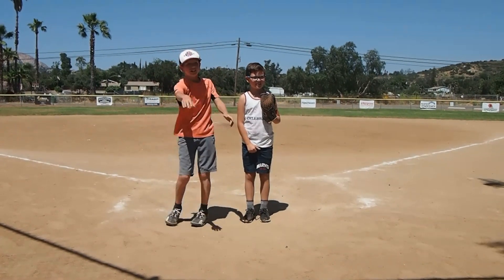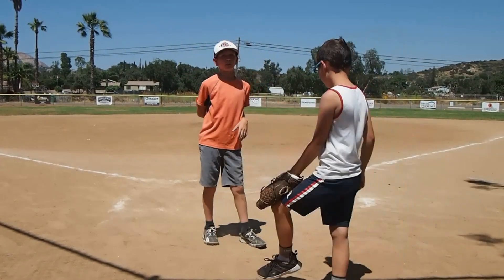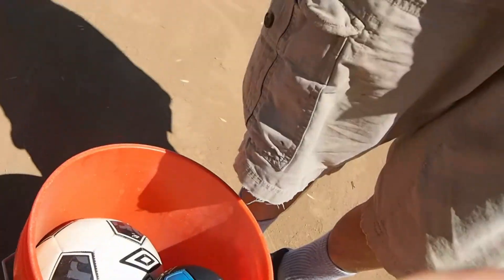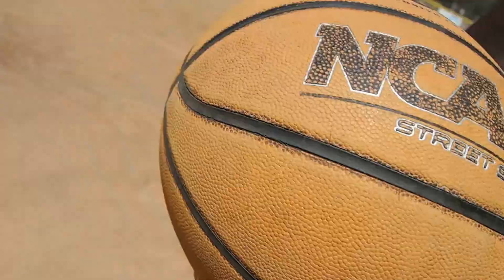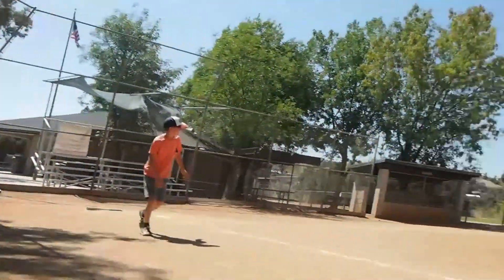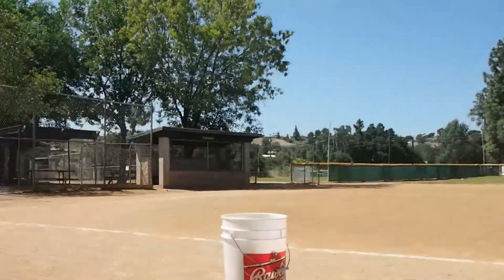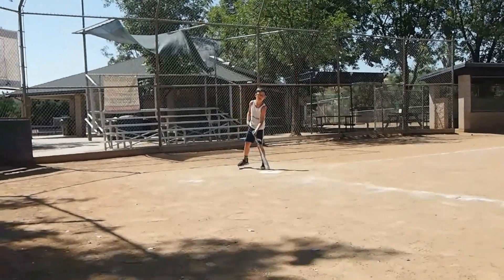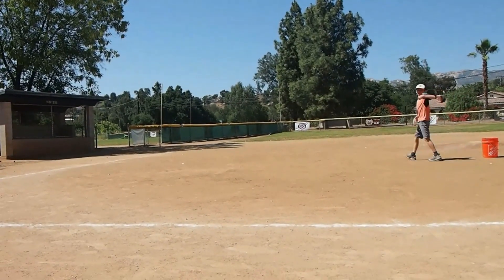Hitting Random types of balls with a baseball bat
Summer is  here and we will be doing lots of videos.